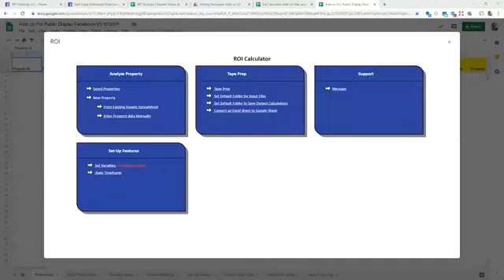JKP Holdings LLC Automated Bid Calculator Presentation Facebook